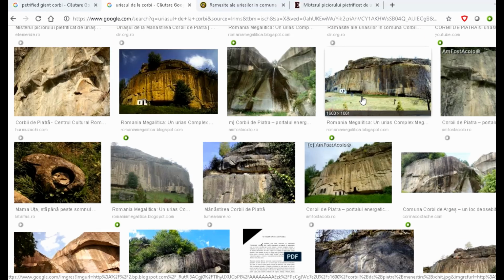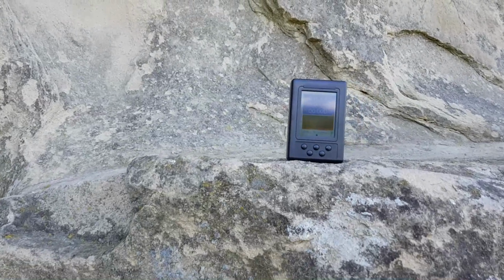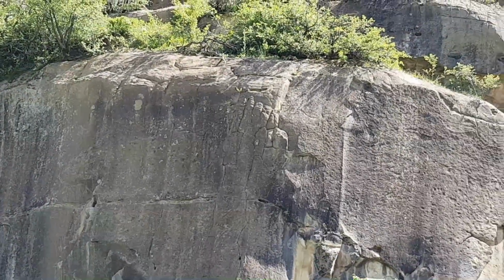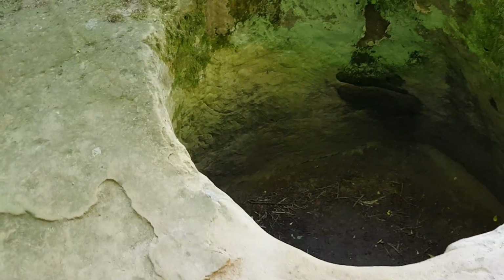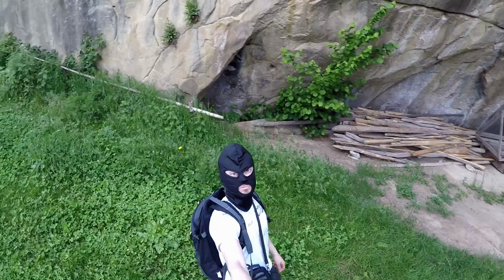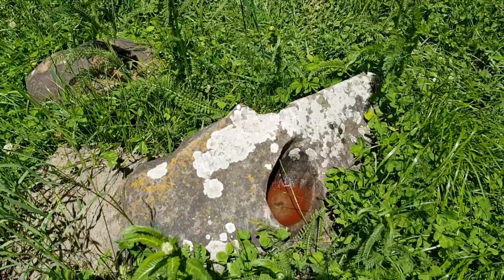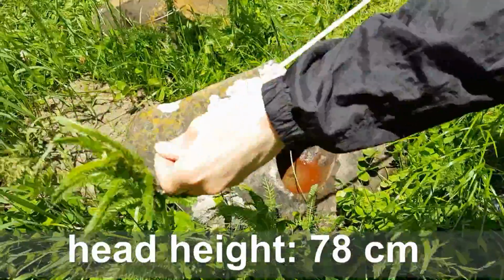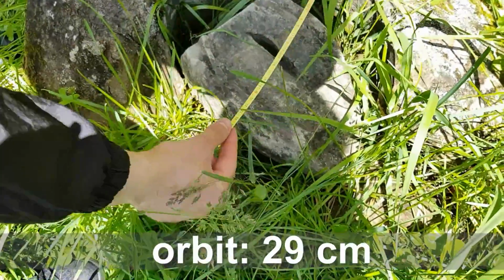Ancient Giant - Found Petrified in Eastern Europe Carpathians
Human giants are refered in many ancient  writings, as a human species. Multiple media resources refer to an ancient giant, petrified into a mountain rock, in Eastern Europe Carpathians, at Corbii de Piatra.

Is it real?  Let's find out!!!